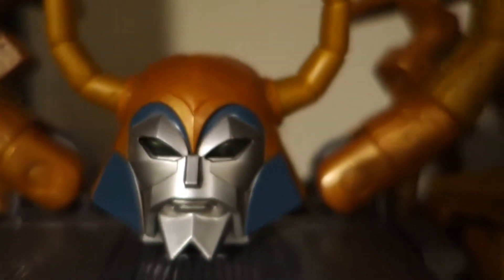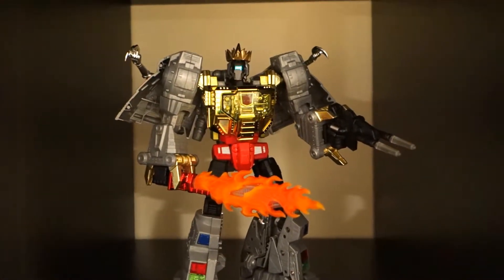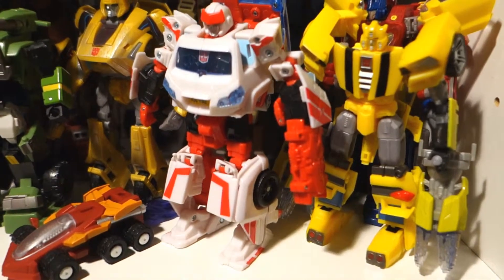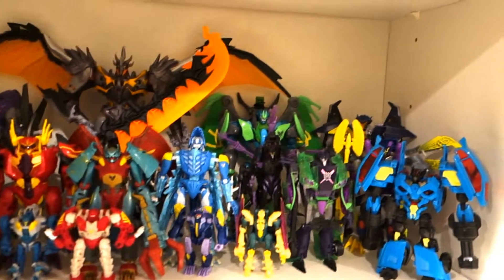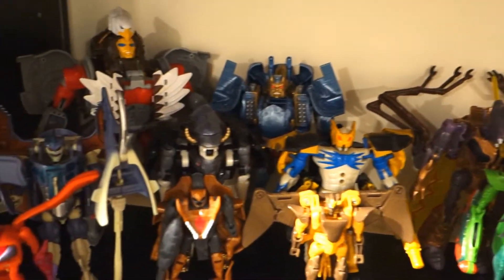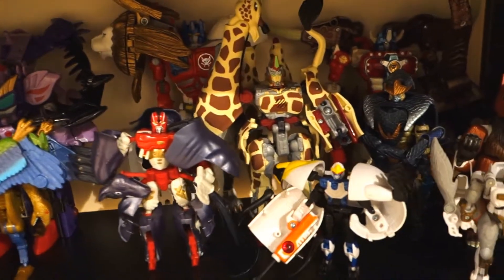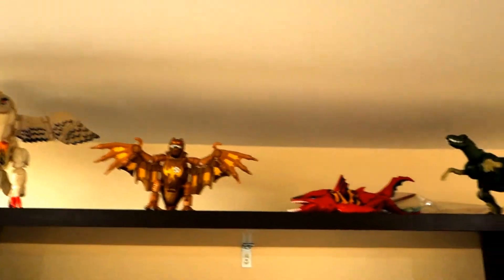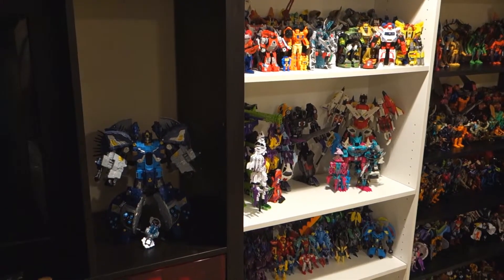Update: Operation Monkey Migration is Complete!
All my figures are finally in place, and now I can return to more normally released videos! Hooray!